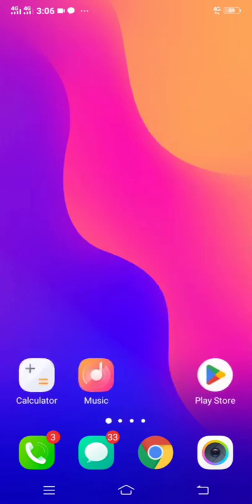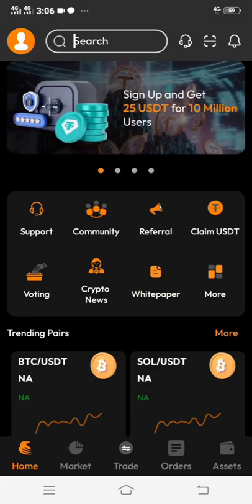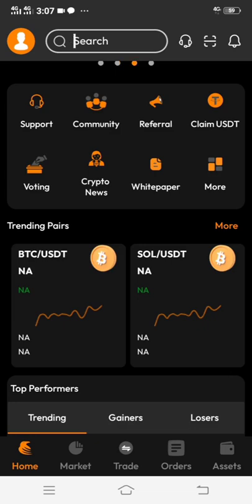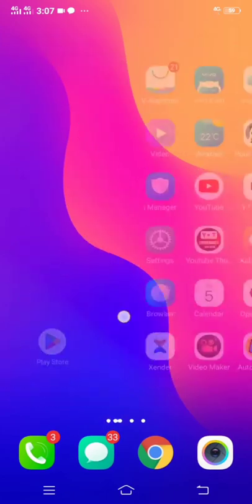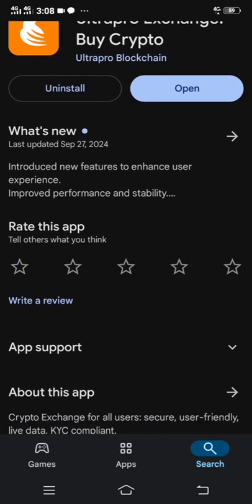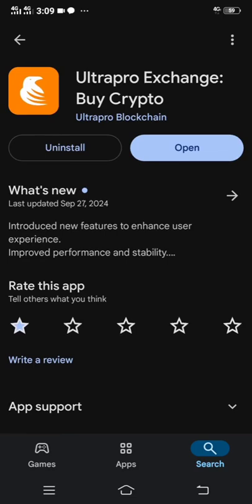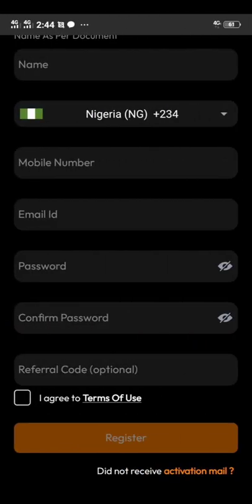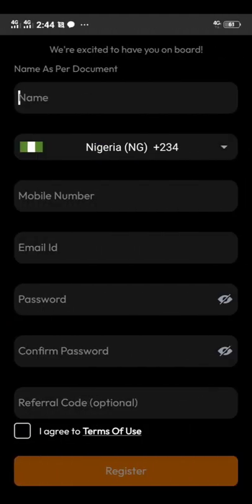How To Earn Free 25 USDT Daily | Get Free USDT Without Any Investment 😱😱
Find out how you can earn free usdt without investing a dime on any exchange.